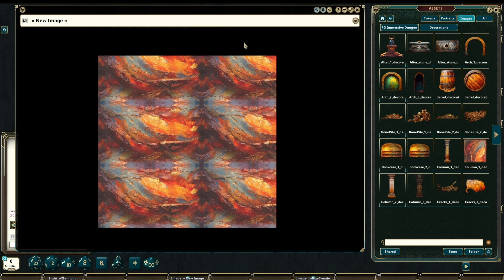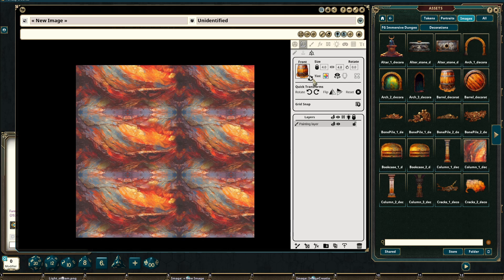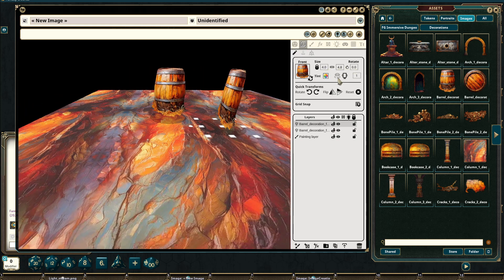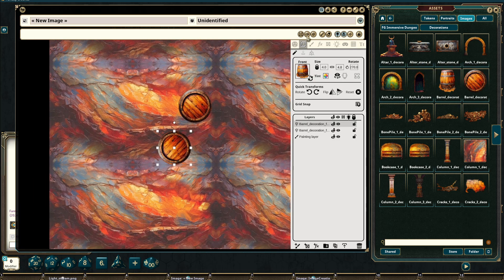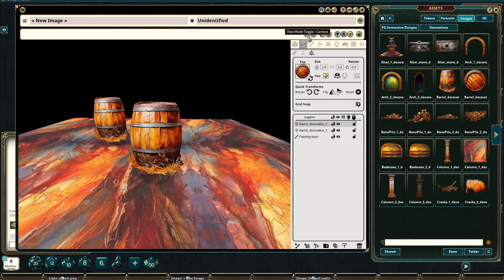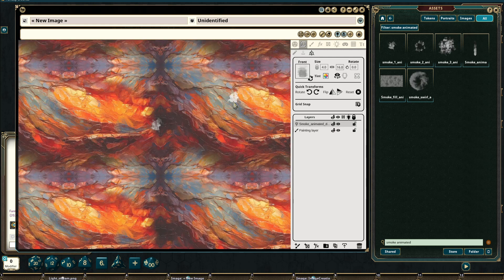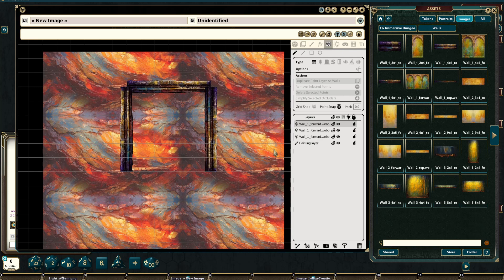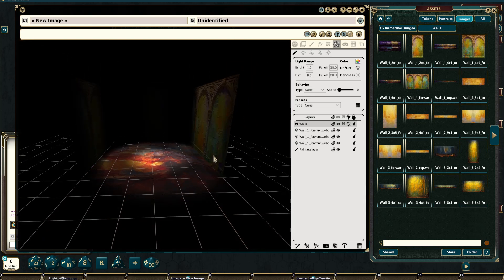Getting Started - Placing Objects in Camera Mode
A quick guide to getting started with creating 2.5D environments in Camera mode for Fantasy Grounds VTT with Josh Watmough!

🎨Fantasy Grounds Unity Art Subscription
Look like a Pro in no time.